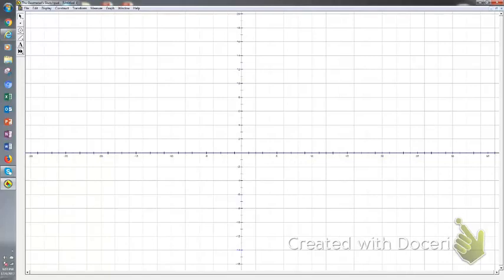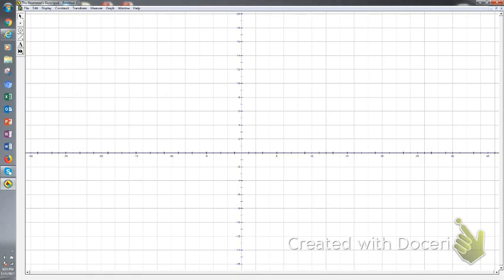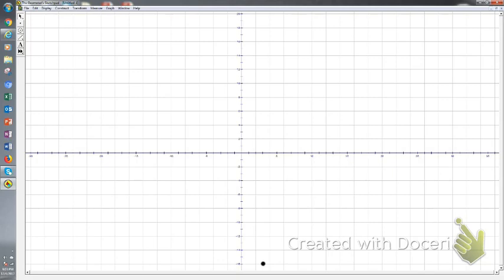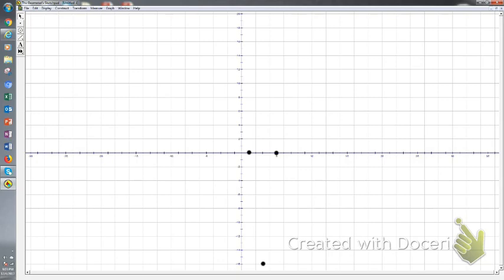graphing quads vertex form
This video screencast was created to students to graph equations given in vertex form.